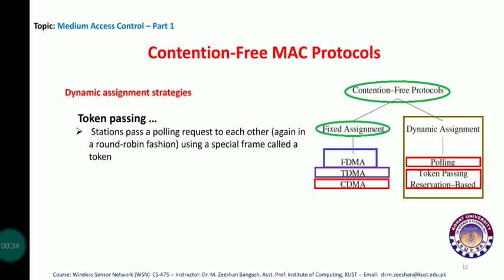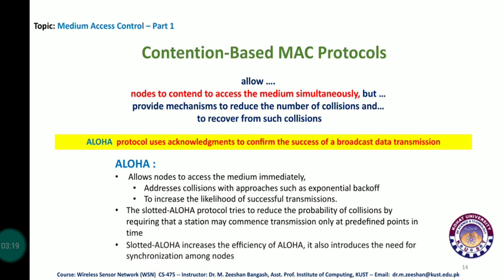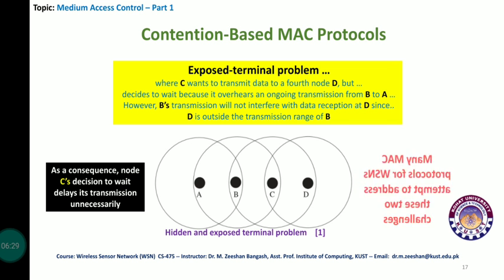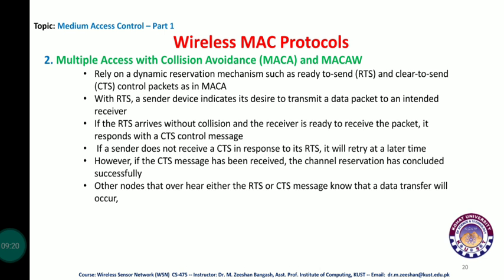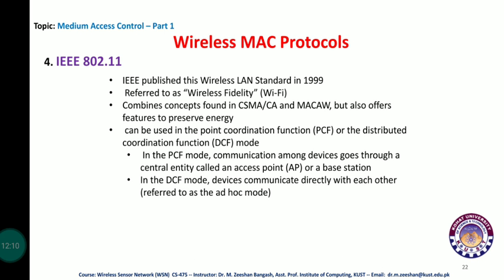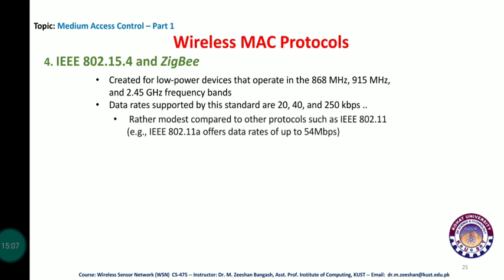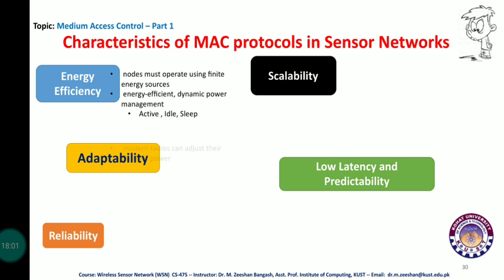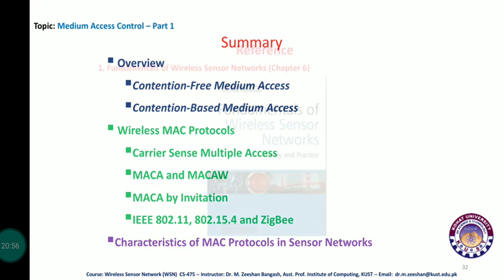FACULTY270 CS475 KUST20201 L13 v2 Medium Access Control Part 1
Course : WSN CS475
Topic: Medium Access Control Part 1 (Video 2)
Instructor : Dr. Zeeshan Bangash , Asst Prof. IoC KUST